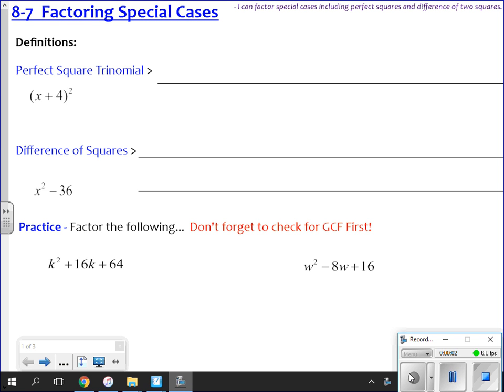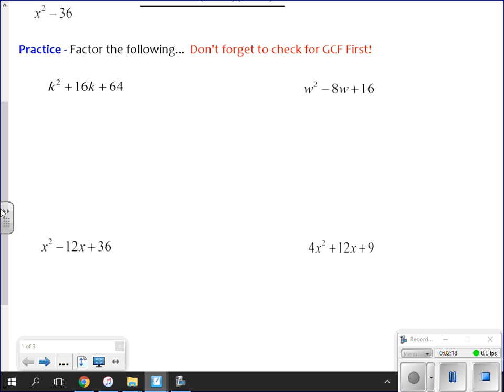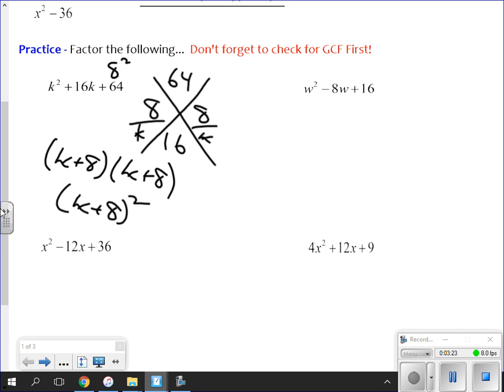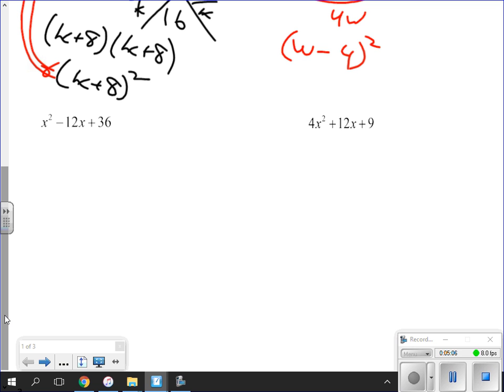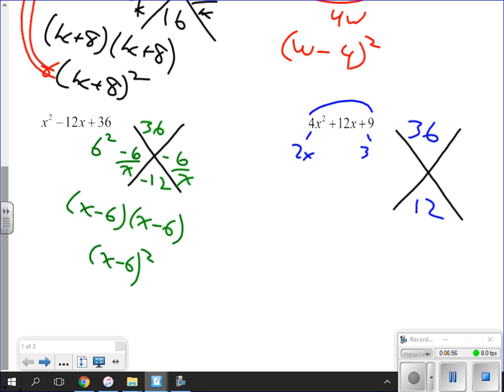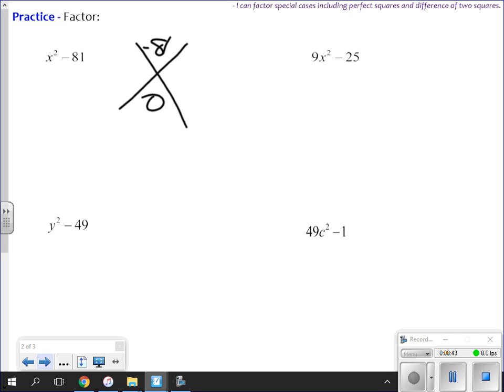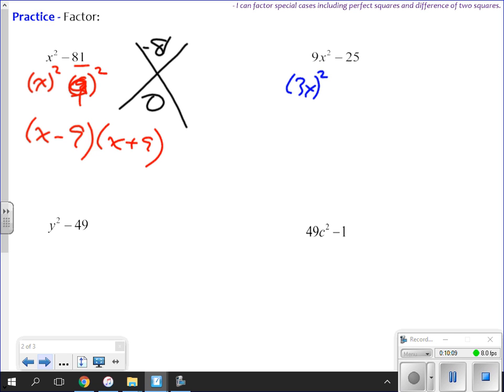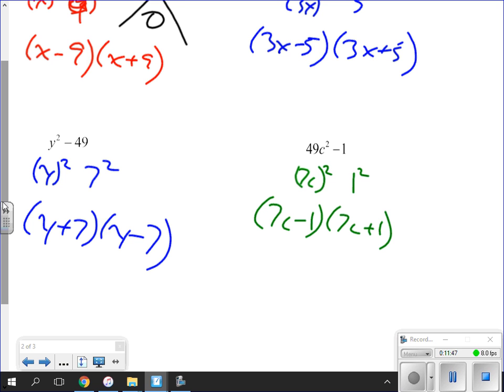Alg 10 12 8 7